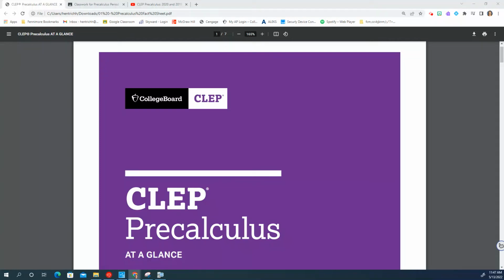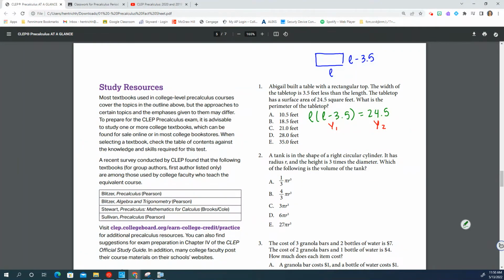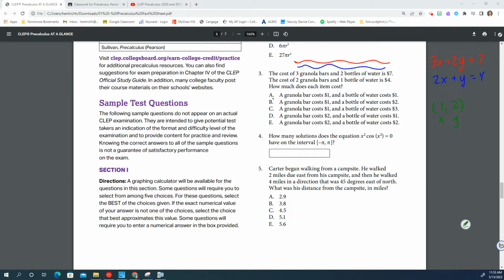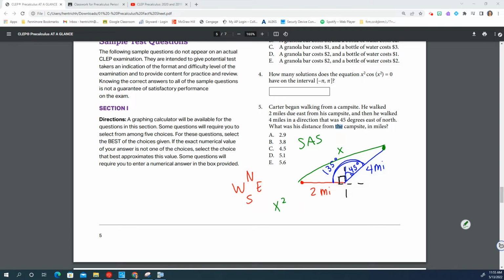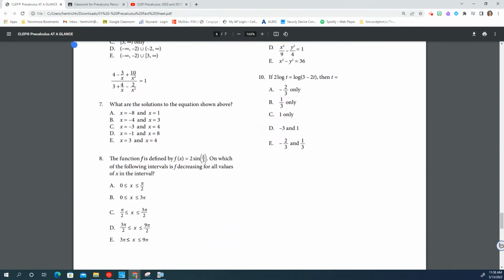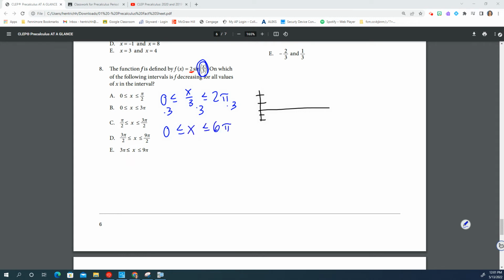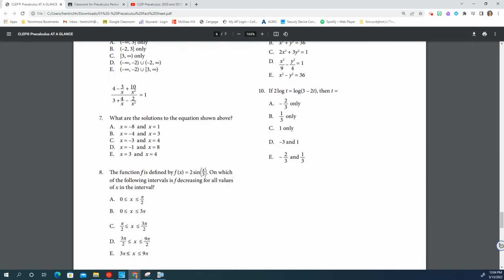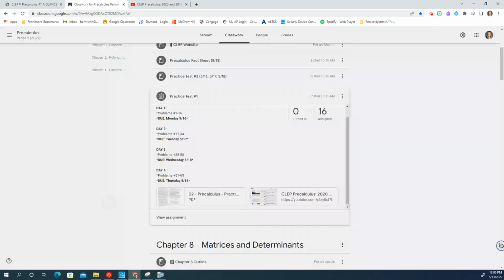CLEP Prep (5/13) - PRECALC